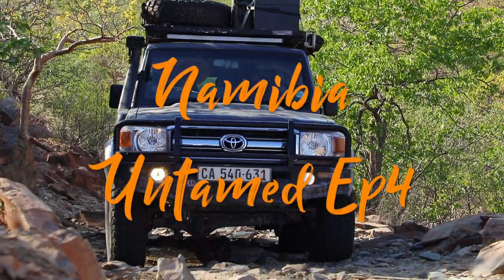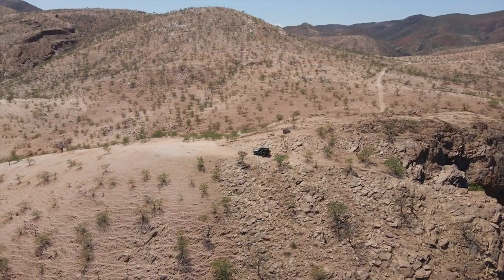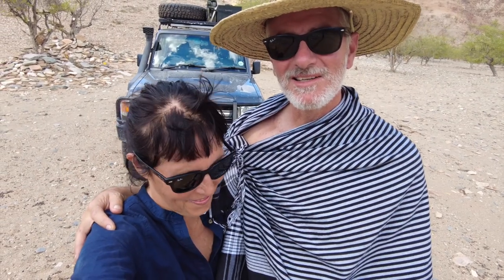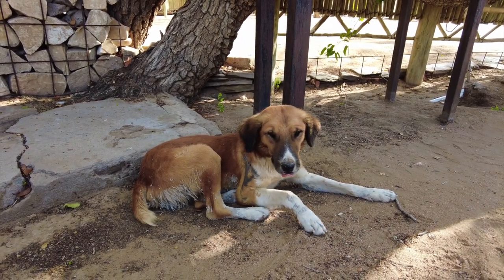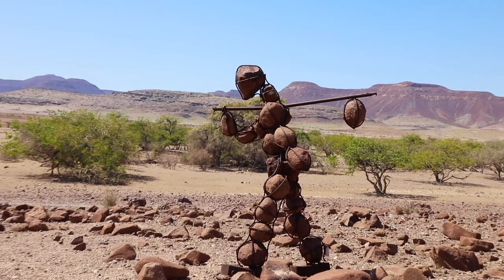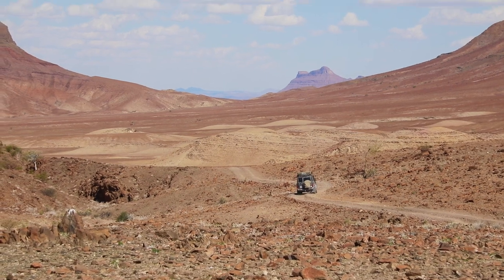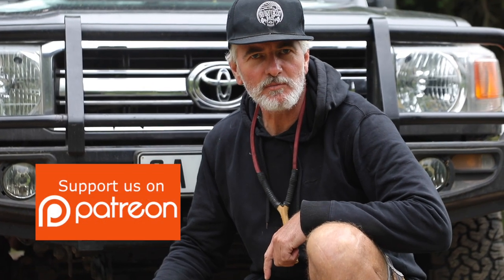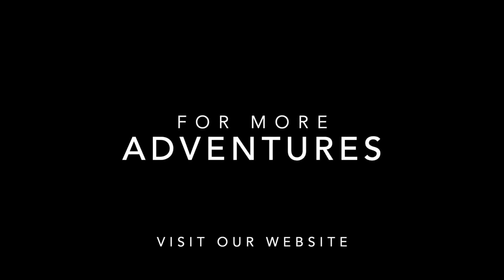Namibia Untamed 7 Rivers Expedition Ep4 [Van Zyl's Pass][Khumib] [Hoarusib][Marienfluss]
I this  episode we traverse the formidable Van Zyl's Pass into the Marienfluss of Kaokoland. We find our way to the Marble Camp community camp . We see Himba settlements and get ourselves stuck in the Hoarusib river.

The next morning's sunrise doesn't disappoint and a bowl of pap and a good cup of coffee and we are one step closer to Van Zyl's pass. It's slow going and eventually I get out the car, dressed in a kikoi, t-shirt a pair of trainers, a wide brimmed hat and sunglasses and before I realise it I have overtaken our car and I'm marching purposefully down the pitted and rutted track, there are hilarious moments, when the car is far behind and I encounter a shepherd or to, completely flummoxed by this crazy lady walking by herself in the middle of nowhere.  Every now and then the static of our walkie talkies breaking through with Christoph trying to find exactly where I am.  We reached the community campsite that afternoon and finally begin to understand the impact that Covid 19 has had on tourism, there is nobody around, the camp is deserted, the infrastructure in disarray, it's a sad sight indeed.  We continue down the riverbed until we find an ancient gnarled baobab, and decide that this is the place to make camp.  It is now day 3 without a shower and yes we have wet wipes but hell man, I'm looking forward to a shower.

It's D-Day and we left our wild camp,  heading for the infamous Van Zyl's Pass, situated in the North western corner of Kaokoland, from the top of the pass to the bottom is about 10km's and if you think that this will take you a few hours, think again.  The pass was originally built by Ben Van Zyl and his team of twenty men,  it took them 4 months to complete the road, and if you ask me, I still feel they haven't finished it.  There are hardly words to describe the route.  We had done our homework, we had read up about the pass, chatted to people, watched YouTube videos and all I can say is that none of it can prepare you for the route. The first part of the track is relatively easy with you slowly creeping higher and higher until you reach the view site of the Marienfluss, incredibly beautiful, breath taking.  Then we walked the first section of the pass to get an idea of exactly what we would be letting ourselves in for, flipping hell. road. what road. and why are there 2 cars lying down further down the valley over the edge of the precipice.  Well there was no going back, or for that matter was there any going forward? We discussed the proposed route, built up sections of the road, set up the fire extinguisher, photographic points and switched the walkie talkies on.  Slowly but surely Christoph inched over the rocks and down the pass, wheels lifting, axles twisting in time to my guts, wild gesticulations and urgent voice messages when I felt he was too close to the edge. I was shaking and filled with trepidation and in contrast he looked cool and collected.  It was a slow process, many technical sections that required a cool and calm response and by early afternoon we were down and done, I cannot begin to explain the relief at having made it, it was insane.  In hindsight I do think that it was not the wisest decision to do this pass on our own and would strongly advise that one should rather travel with at least another car.  But we DID it!

Adrenalin finally gave way to tiredness and an apparent lack of showering as we made the last push across the dry plains to Marble community camp, a ghost of it's former self.  There is something quite disconcerting about returning to a place that had been abuzz previously and now appeared, completely deserted.  After checking that the showers worked we decided to spend the night, happy to feel safe and clean and entirely ready for a generous gin and tonic.  It was so good to sit and reflect about the day, the challenges, our respective experiences of the pass and how sad it was to see a thriving camp so empty and devoid of life.  Some scuffling in the river bed parallel to the site caught our attention, presuming it was a hyena we were instead relieved to see the sight of sad looking dog, hoping for a scrap.  One left over lamb chop and we had a new friend for life and a diligent nightwatchman.  We are beginning to see more signs of the impact of Covid 19 on these communities, who had previously relied heavily on tourism as a source of income, the guest register is a stark reminder, as I count a total of 30 guests including ourselves since the beginning of the year. It was to become more apparent as we left the camp and headed for the Hoarisib river and Marble Community Camp our next camp.

Support us and join our tribe

Bonus! We deliver the book for free anywhere in South Africa.